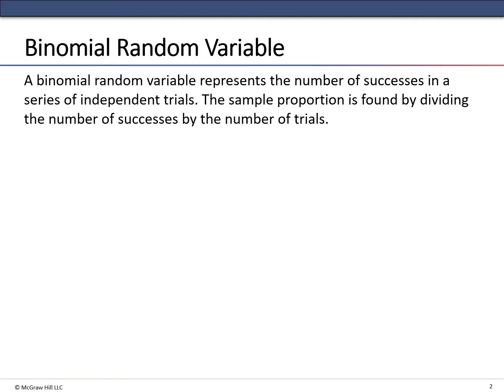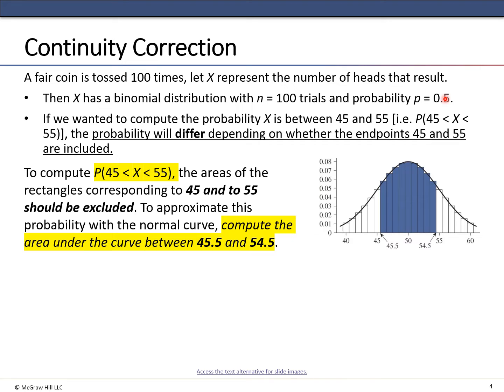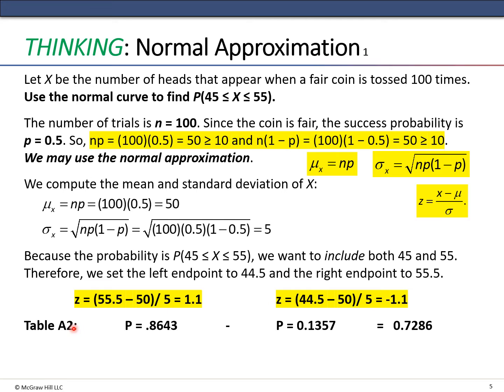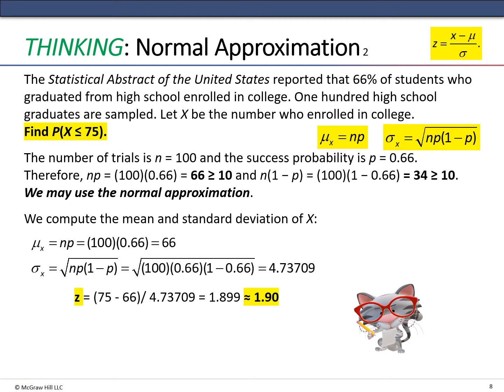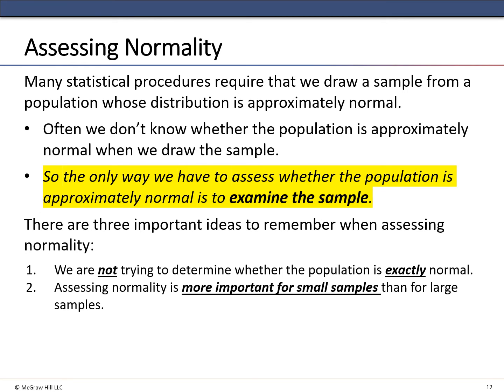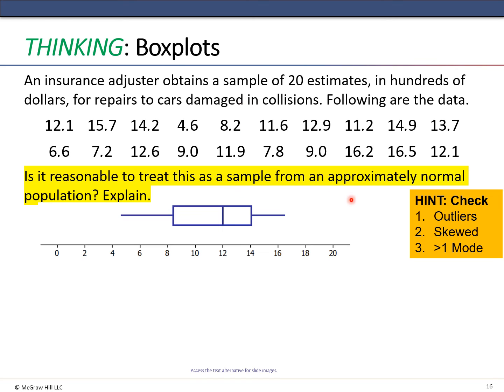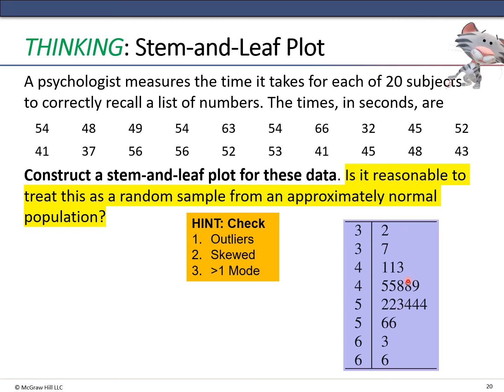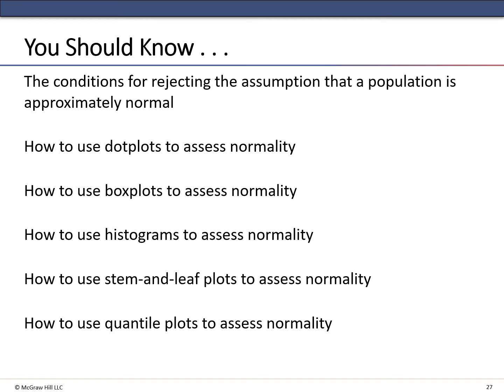1342 Section 6.4 & 6.5 Normal Approximation